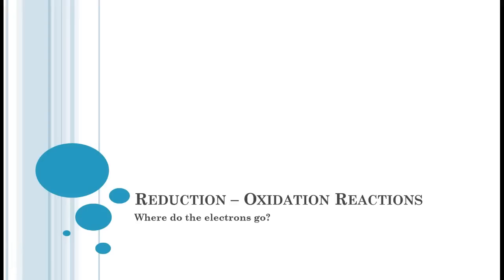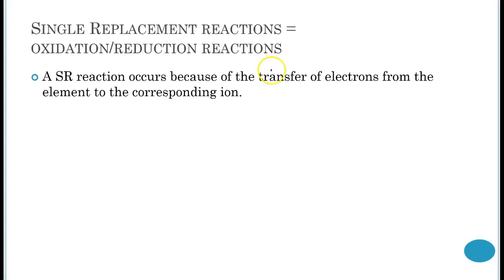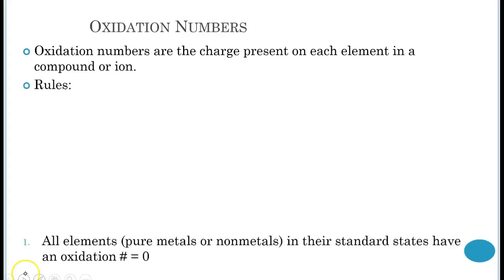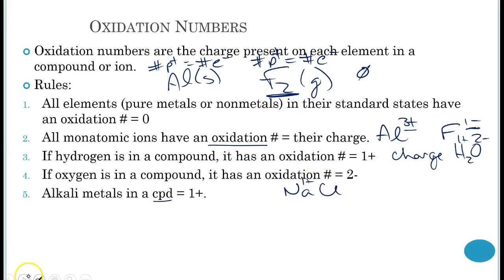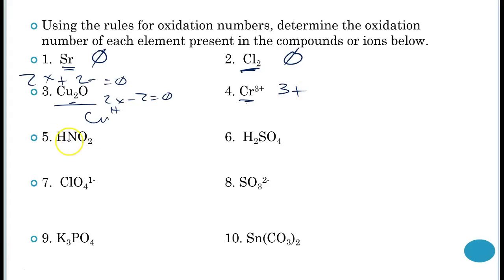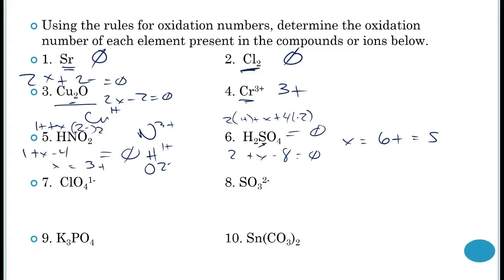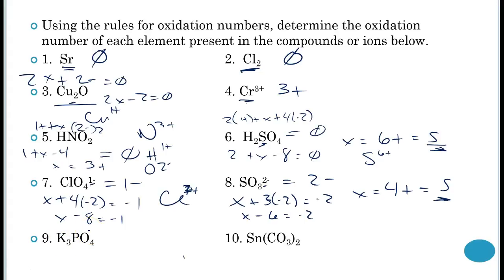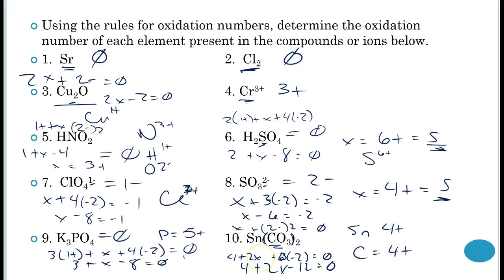18.1 Oxidation Numbers